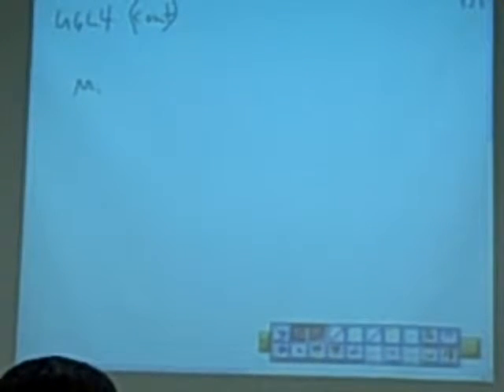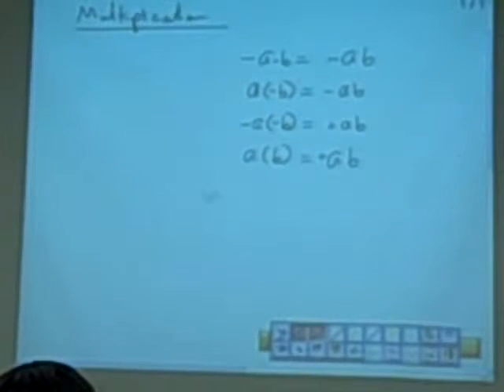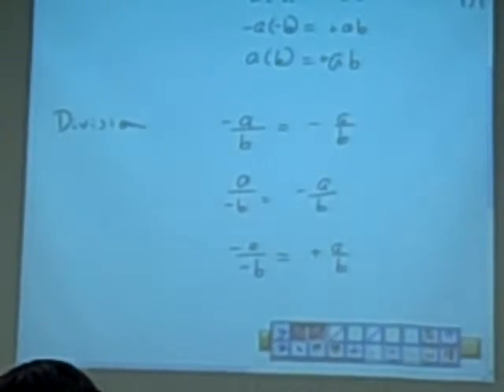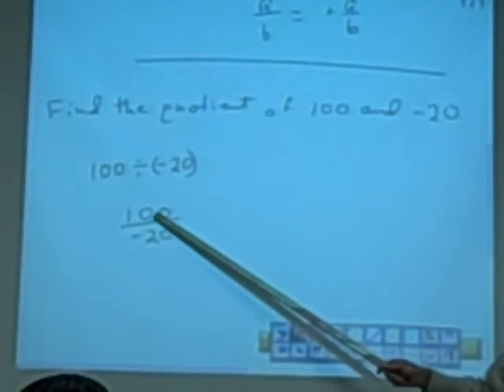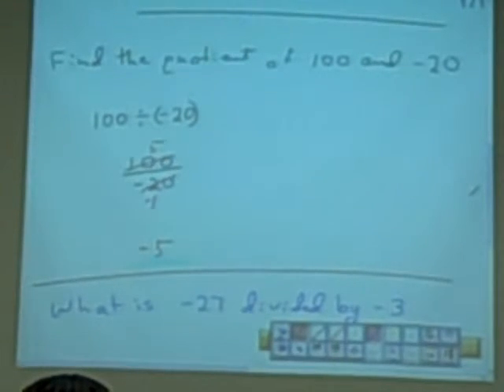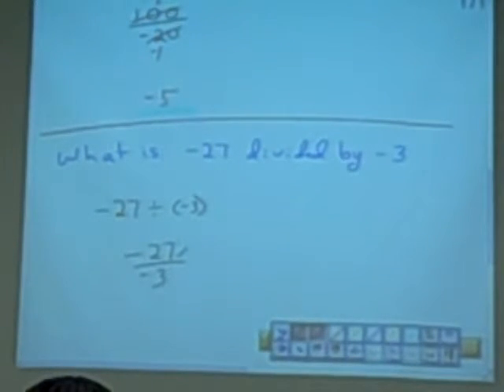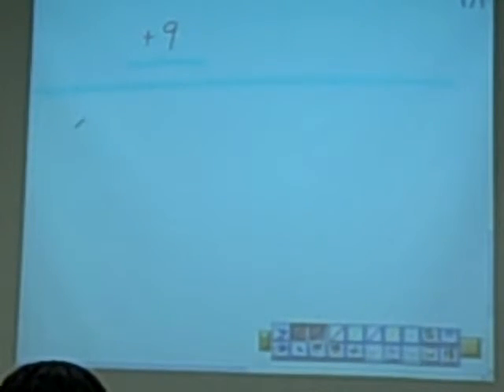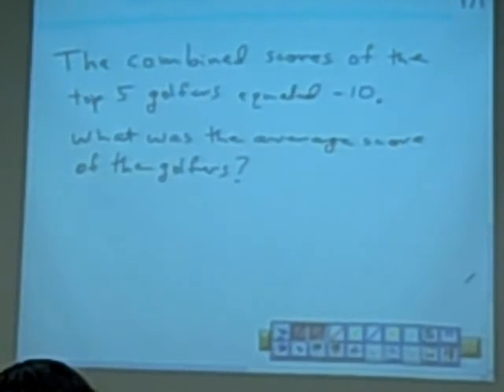Multiplication & Division of Integers (060 u6L4d1.AVI)